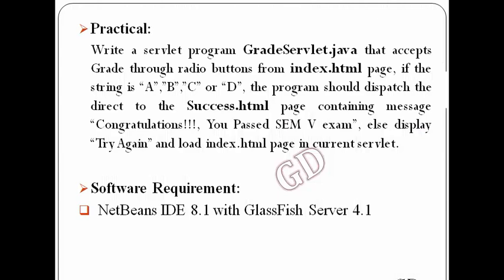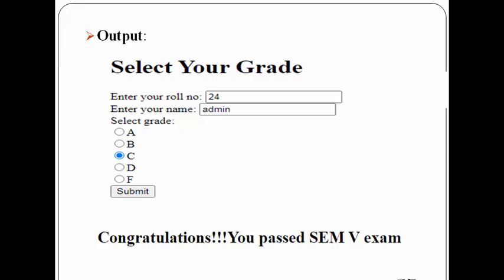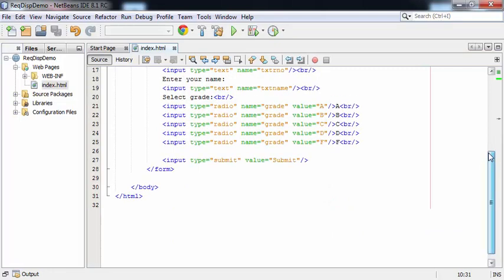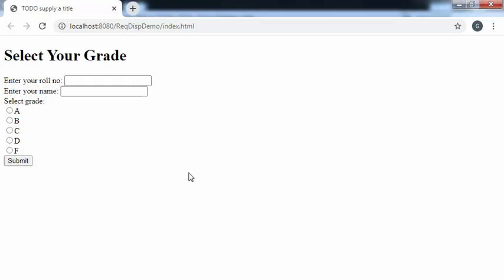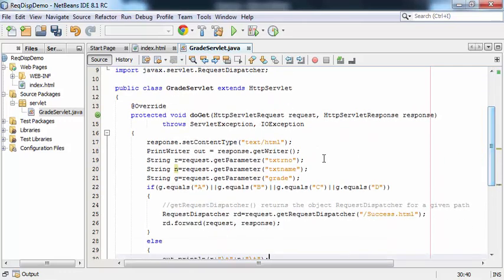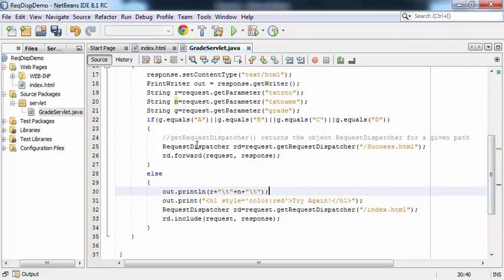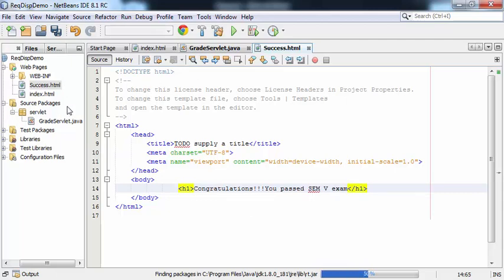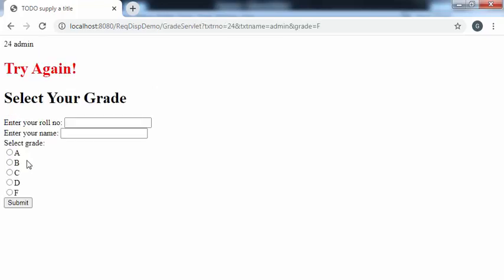Java Servlet - forward() and include() methods of RequestDispatcher interface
This program will help to understand how to use forward() and include() methods of the Request Dispatcher interface.
To understand the basic concept of Request Dispatching, Request Dispatcher interface and include() & forward() methods refer to the following link: